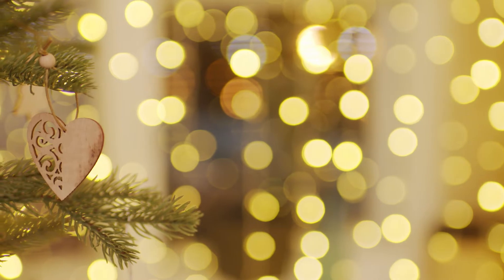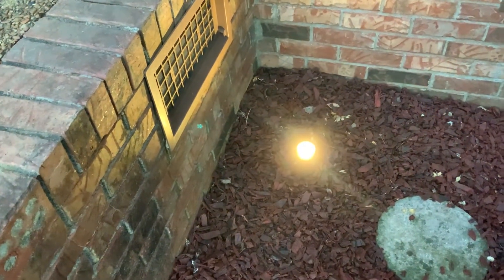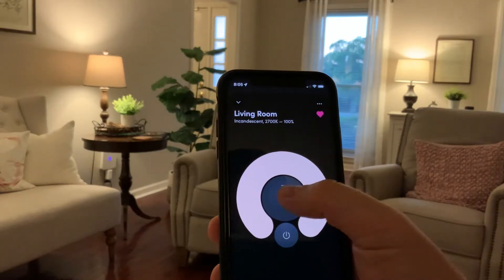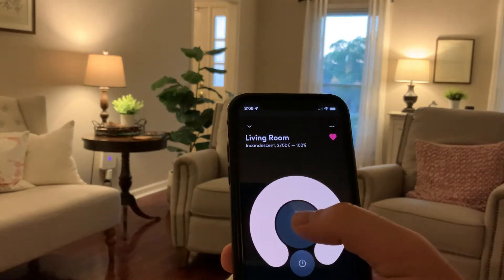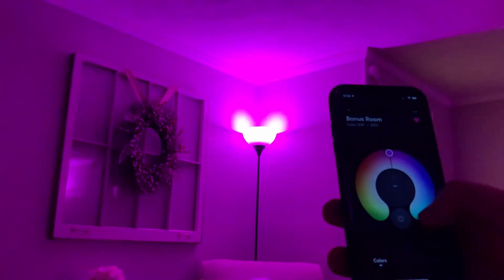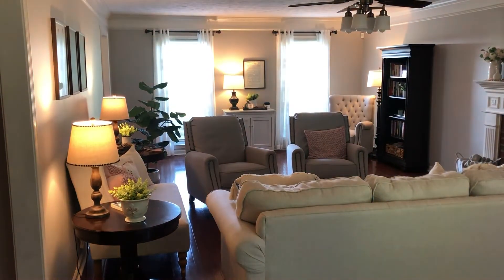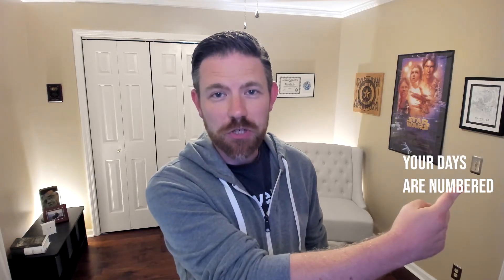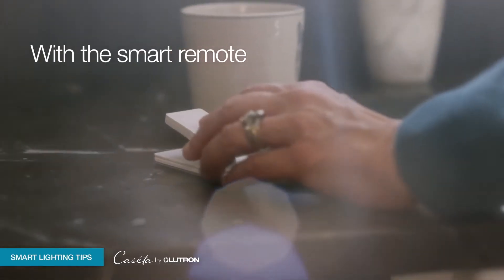Smart Lighting 101: The Basics - Smart Plugs, Smart Bulbs, and Smart Switches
New to the world of smart lighting? Today we're discussing the basics. Your options fall into three primary categories: smart plugs, smart bulbs, and smart switches.

TP Link Kasa Smart Plug 4-pack
TP Link Kasa Outdoor Smart Plug
LIFX White Smart Bulb
LIFX Color A19 Smart Bulb
Lutron Caseta Starter Kit
TP Link Kasa Smart Dimmer Switch (If your home has neutral wiring)

Tell me about your smart lighting journeys in the comments! I'll be happy to answer your questions as well. Thanks for stopping by!